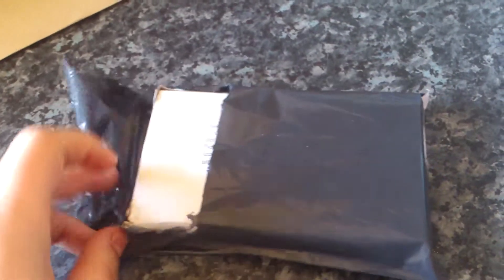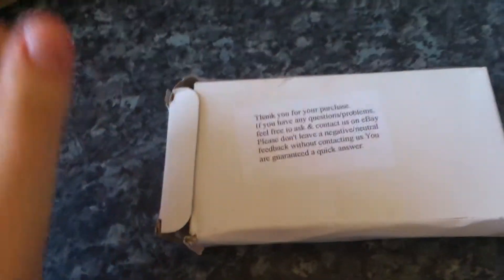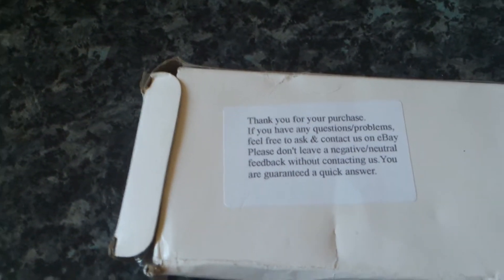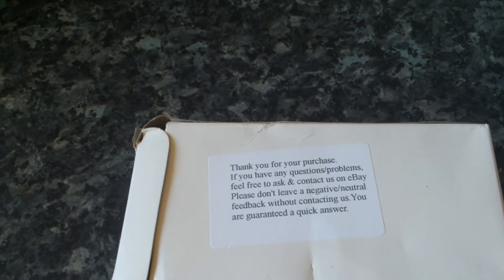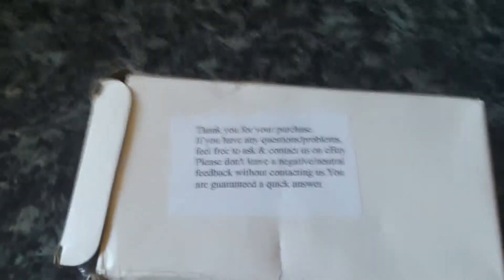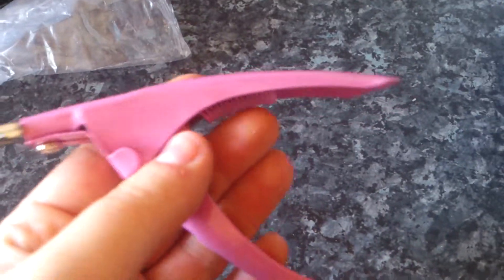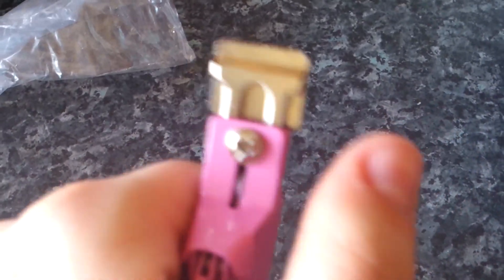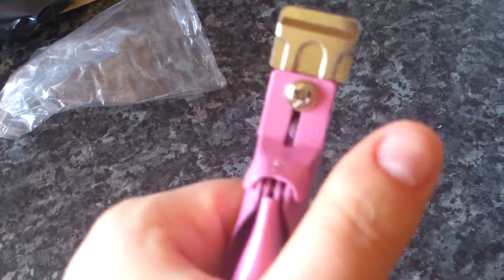EBay haul #2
What in the box??